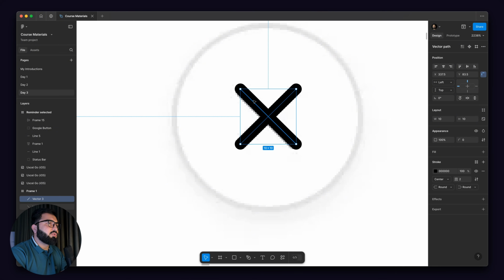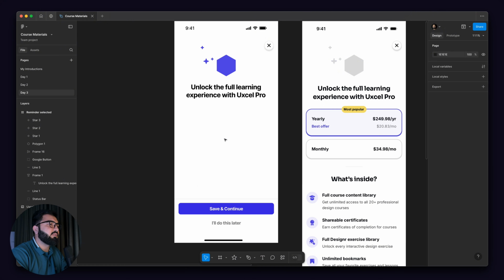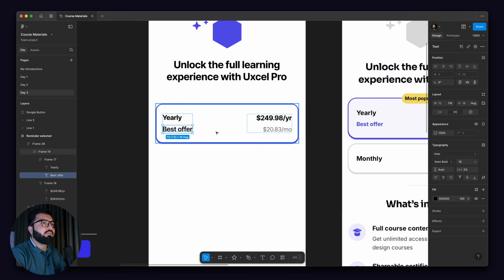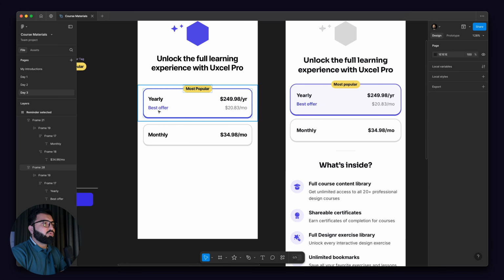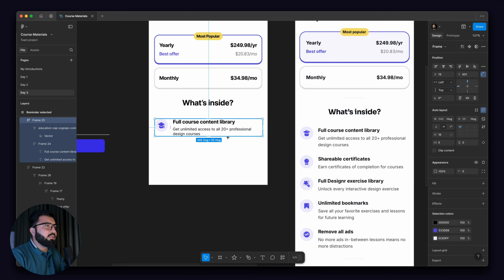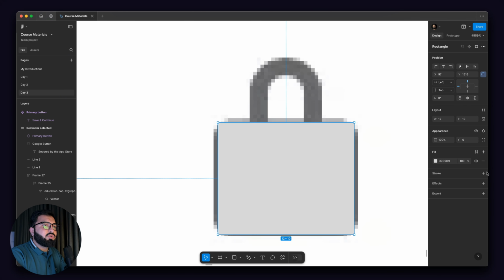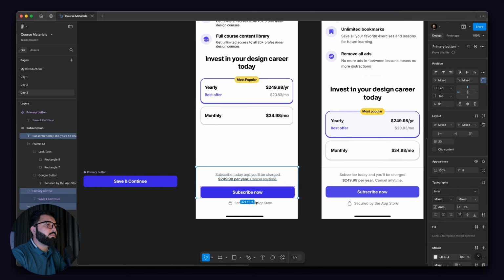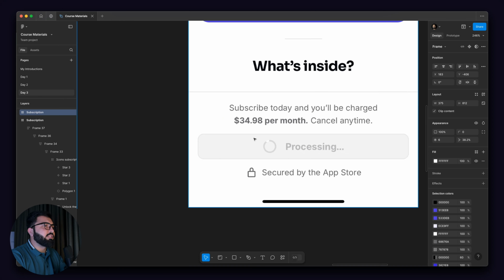How to Design a Subscription Screen with Components in Figma | Mobile UI/UX Tutorial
Want to learn how to design a clean and modern Subscription Screen with UI Components for mobile apps?
This step-by-step UI/UX tutorial will show you how to create a premium subscription flow with pricing cards, tags, CTA buttons, and interactive elements — all built professionally in Figma.

In this tutorial, you’ll learn:
How to set up frames and layouts for subscription screens
Designing pricing options (monthly vs yearly) with clear hierarchy
Creating reusable UI components like tags and CTA buttons
Adding icons, shadows, and auto-layout for a polished look
Designing a bottom sticky CTA section for better UX
Exporting your subscription UI for prototyping and development

This tutorial is perfect for beginners and intermediate designers who want to master monetization and subscription flows in mobile UI/UX.
By the end, you’ll know how to create user-friendly, scalable, and professional subscription designs like a pro!